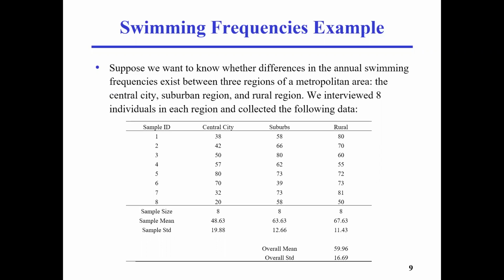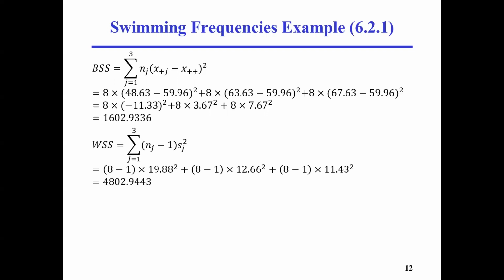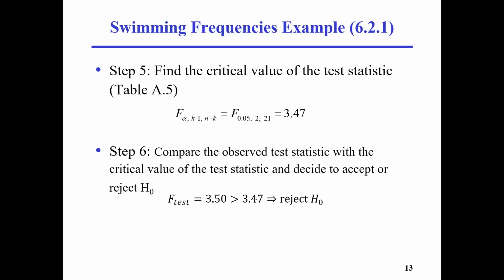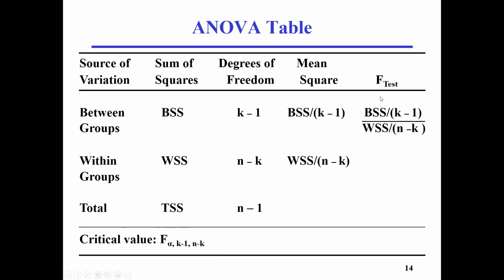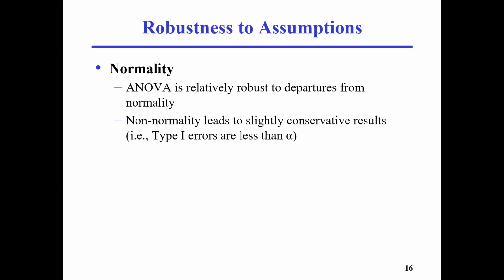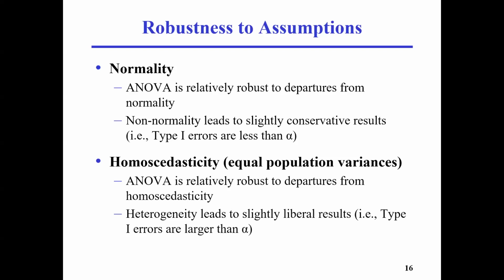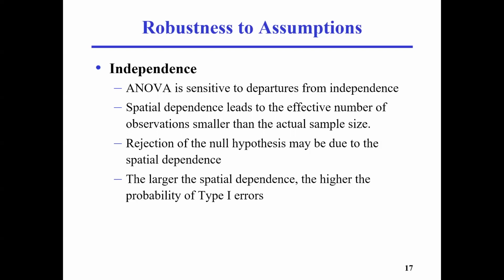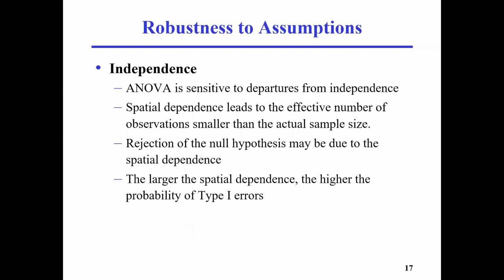GEOG4103_ANOVA_Part 3